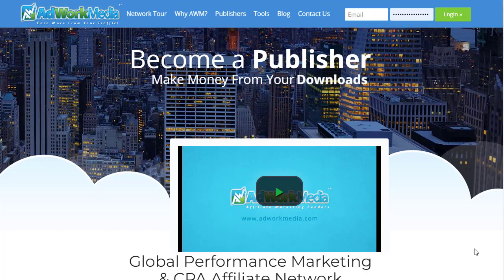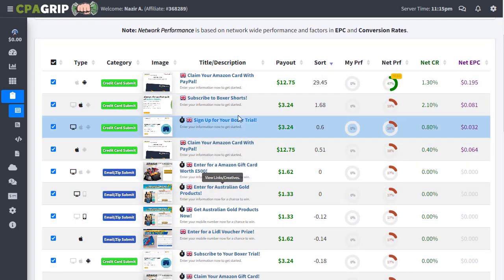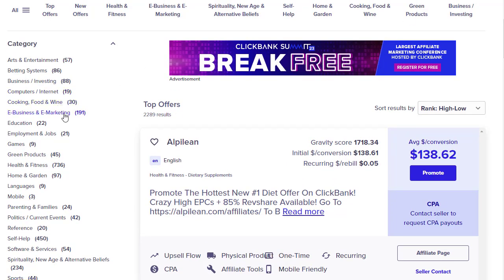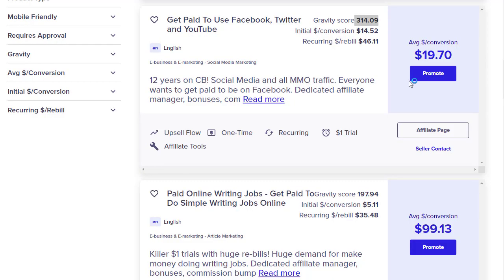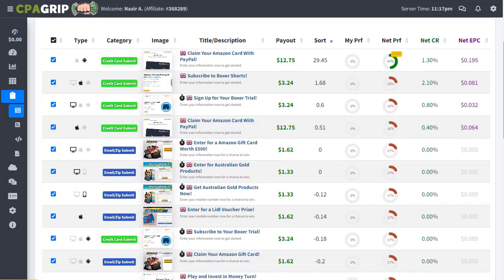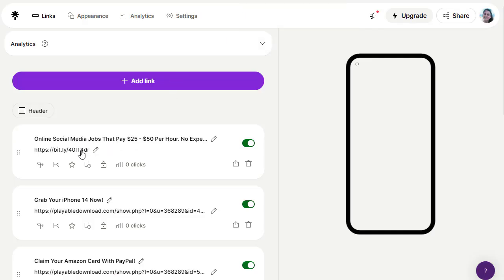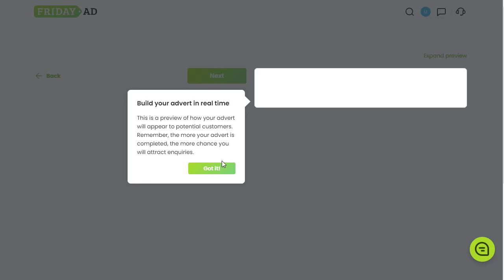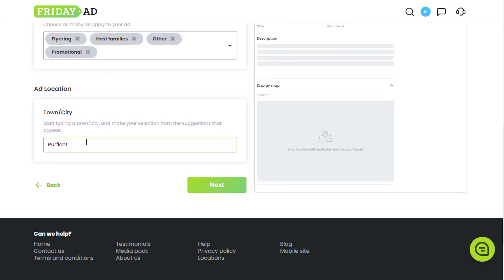TOP 3 Free Traffic Sources Worth 100 Million, MAKE $10,000/M, CPA Marketing, Affiliate Marketing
the combination of this tutorial comes from cpagrip and ClickBank, which means double conversion and double income at the same time
with the top 3 traffic sources.

used myself.